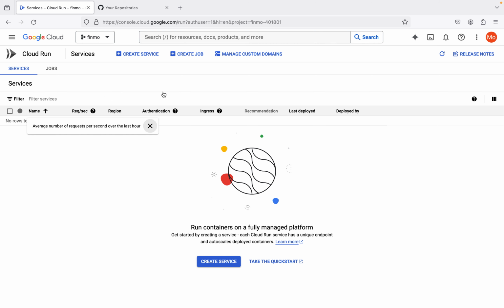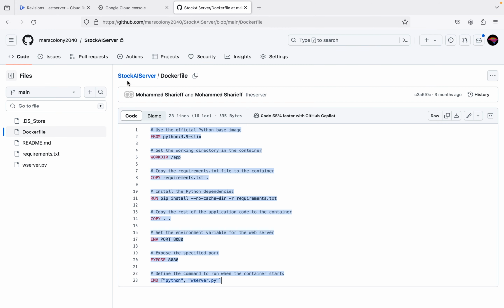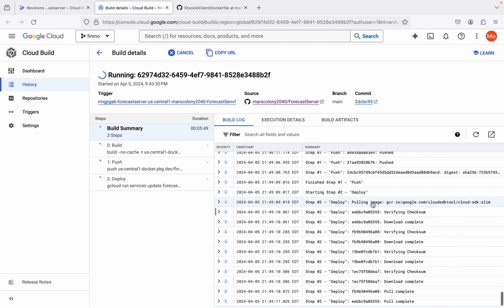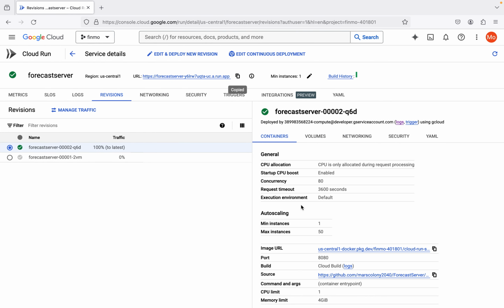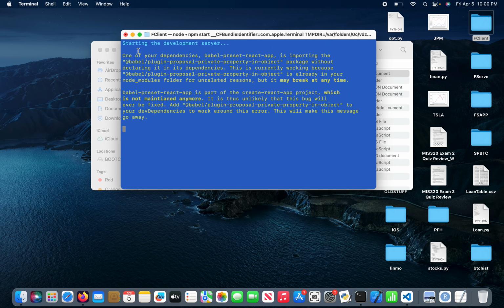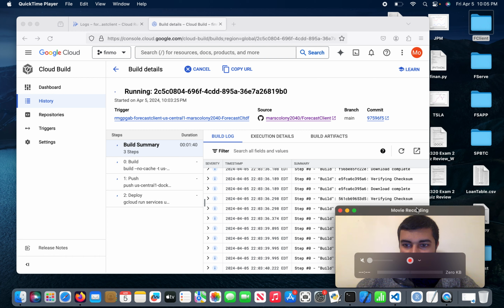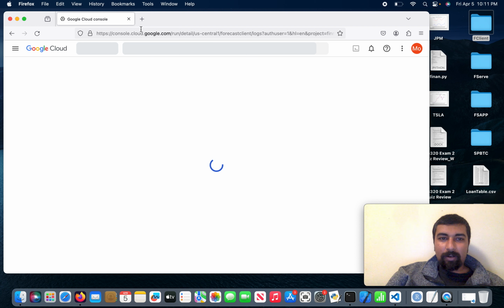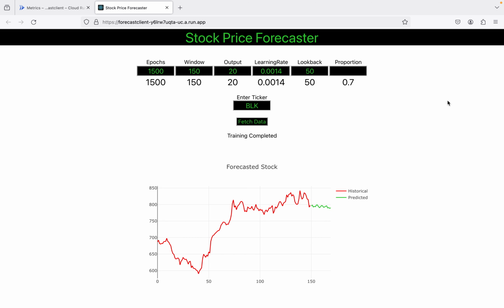Cloud Hosting the Forecaster [Part 3]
In this video I show how to host the full stack web application I created in the previous video